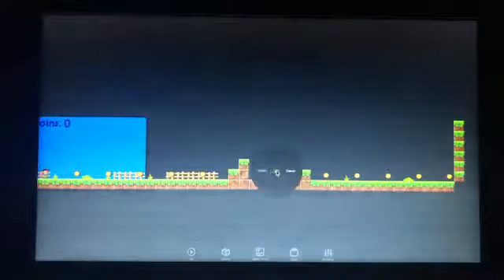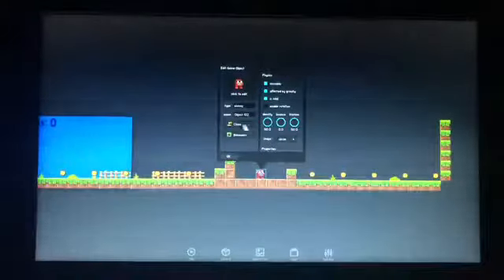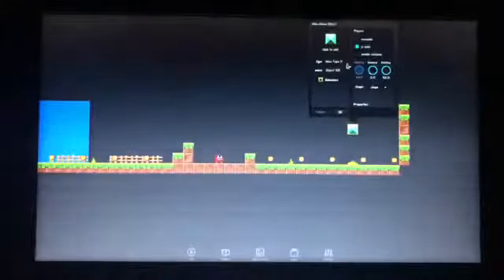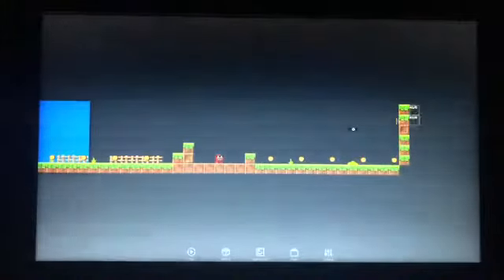Flowlab.io tutorial #3: background and enemies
Yep, a 2 in 1